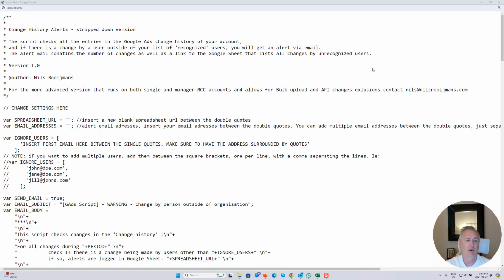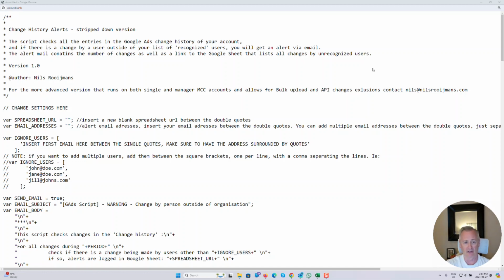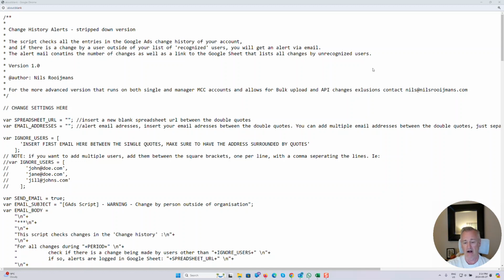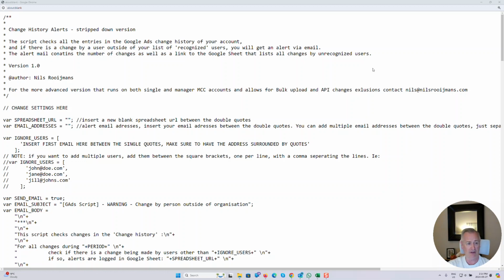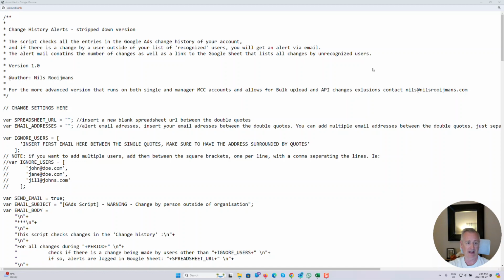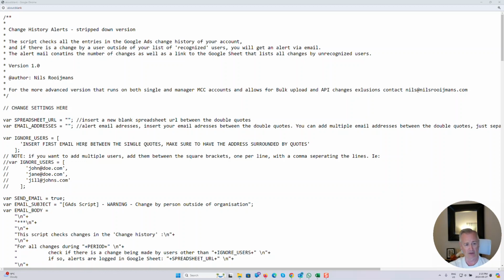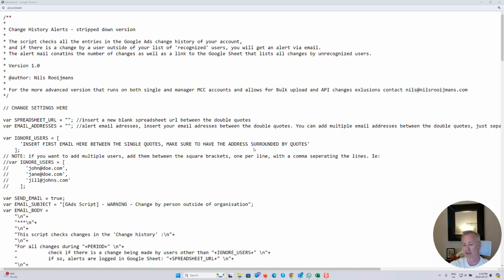Who Dunnit? Uncover Unexpected Changes in Your Google Ads.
This free script from Nils Rooijmans will automatically alert you when somebody besides designated Google Ads users make changes in the account.

This is hugely beneficial for agencies, freelancers, and advertisers that use them.